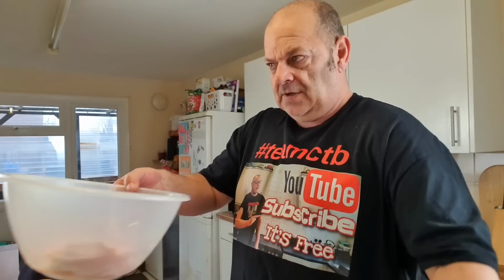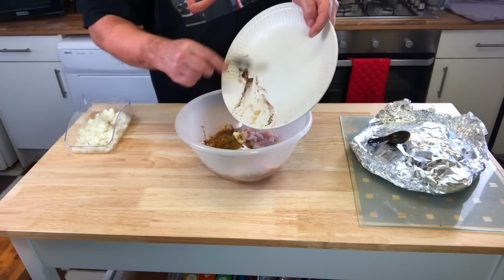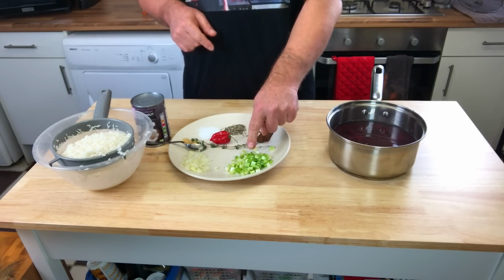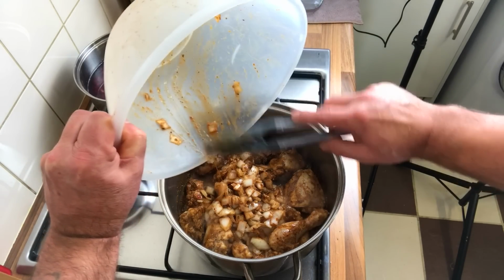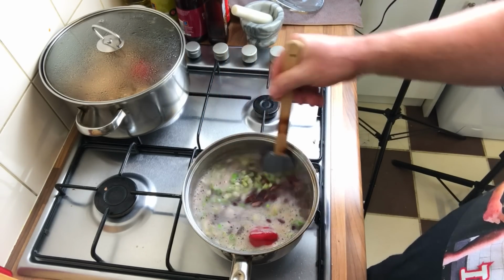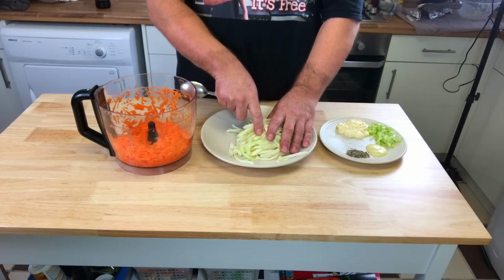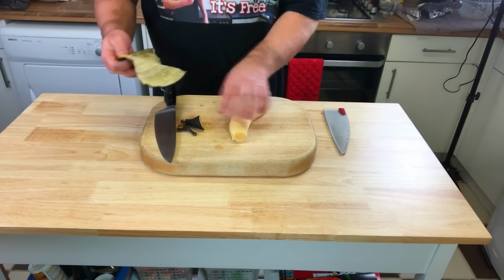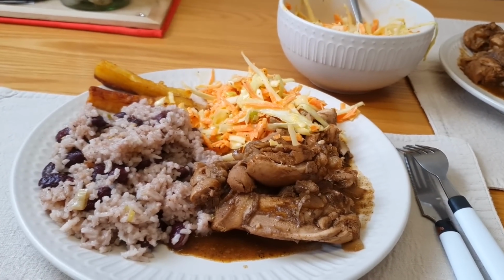Caribbean Recipe | Chicken Curry & Rice and Beans | Takeaway Fakeaway Wednesday.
Today on the Old Food Guy daily cooking show i cook a recipe from the original flava. Today on takeaway fakeaway Wednesday i cook a Caribbean chicken curry with rice and beans.